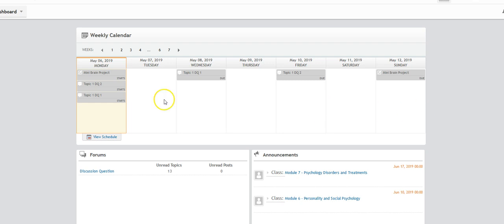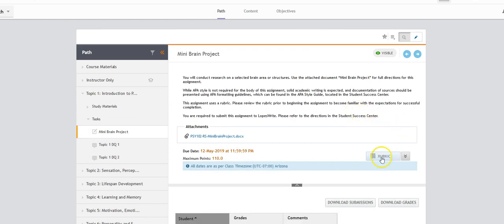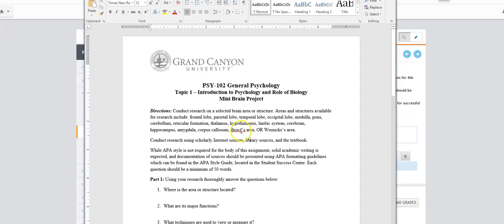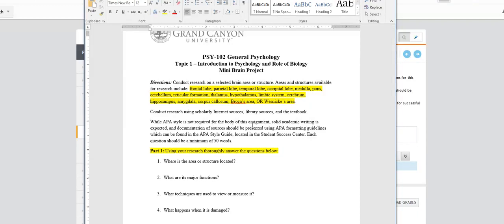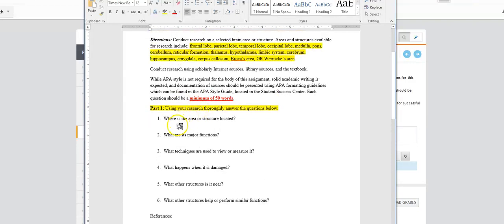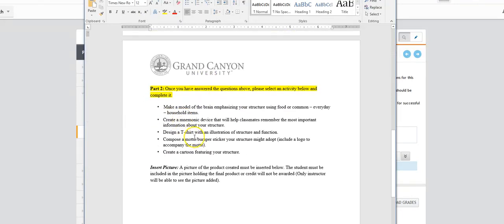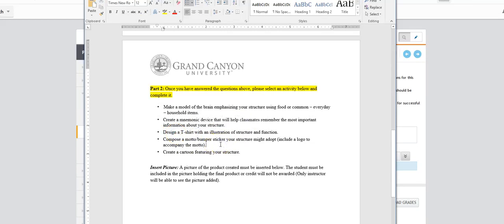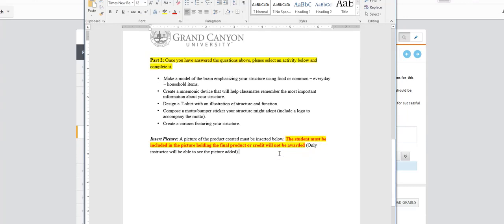Mini Brain Project PSY 102